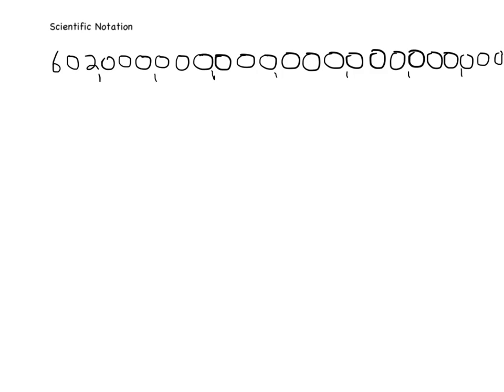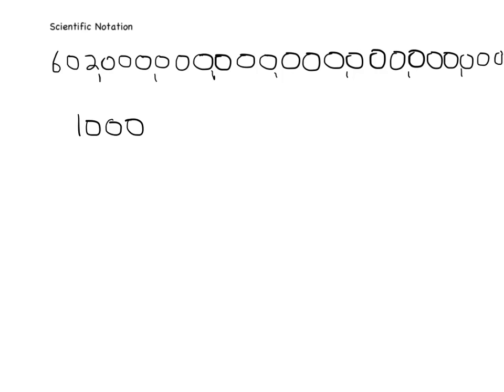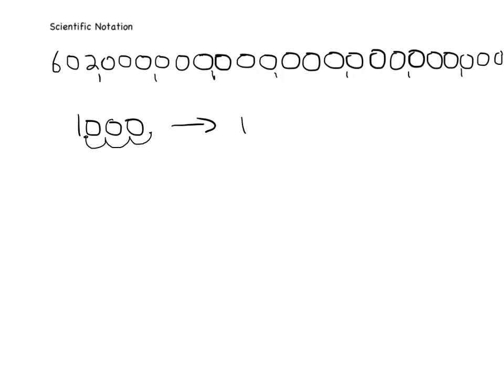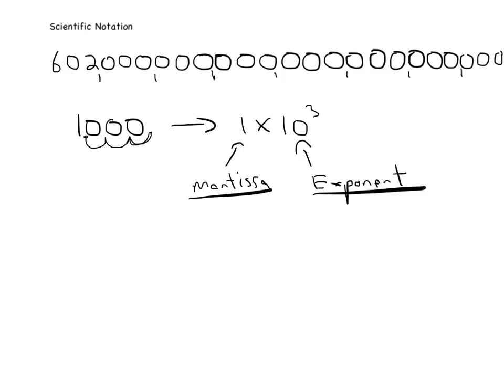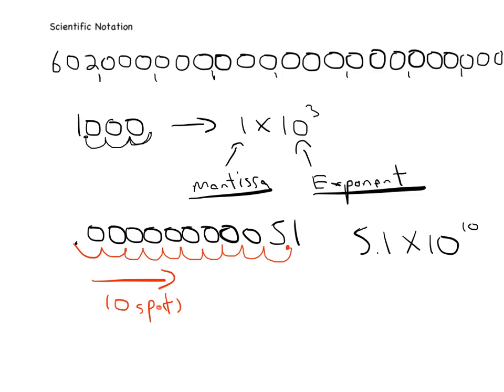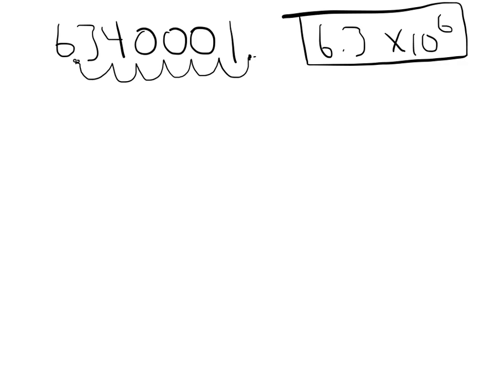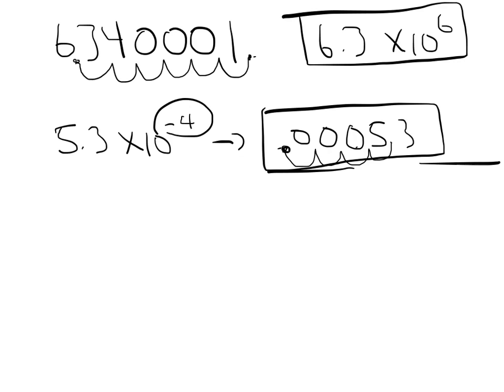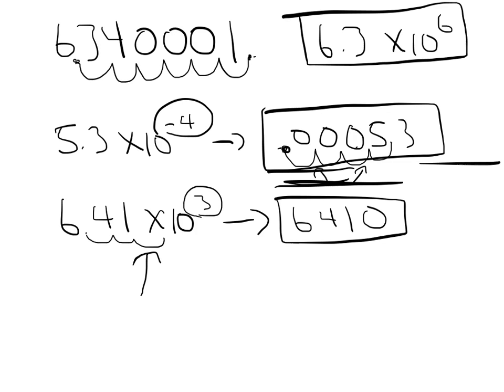Physics - S1E1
Introduction to Scientific Notation